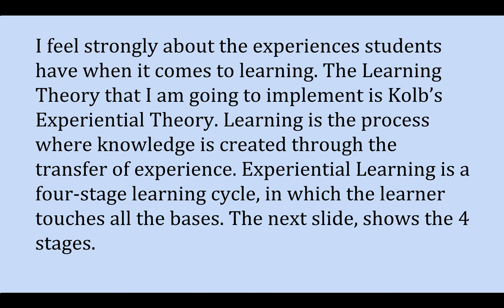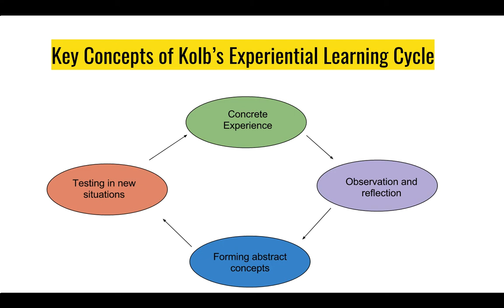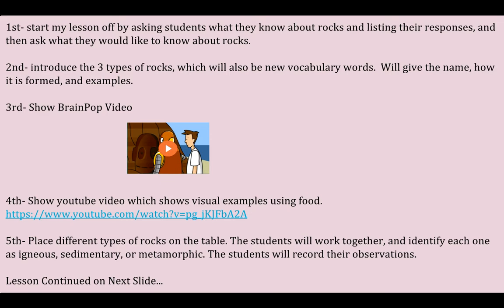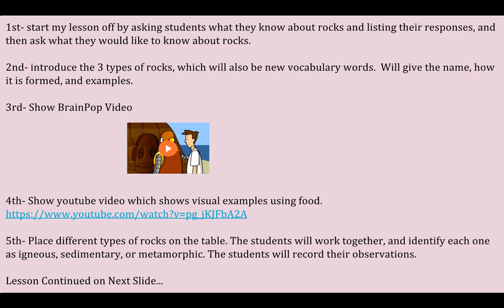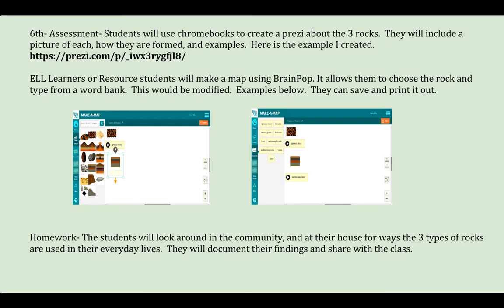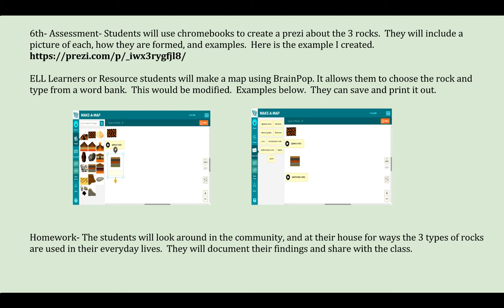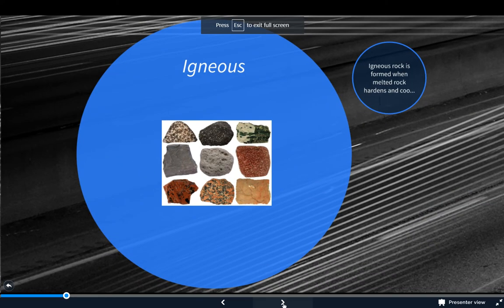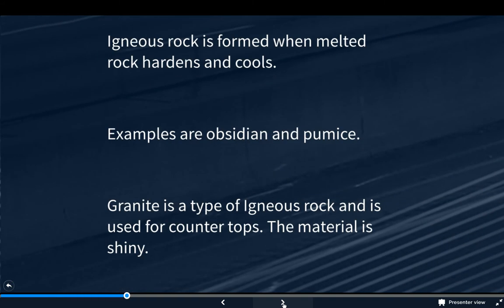May 3, 2017 4:16 PM